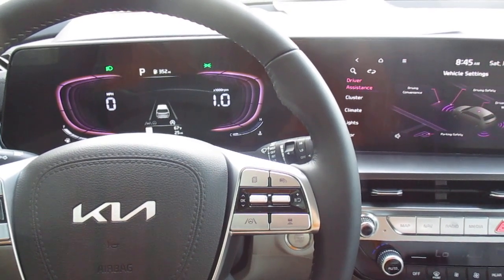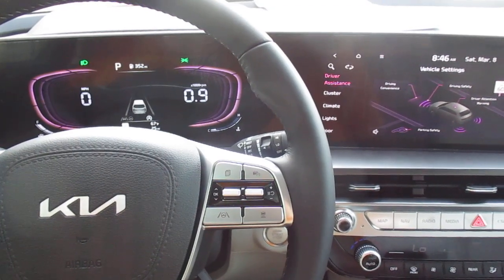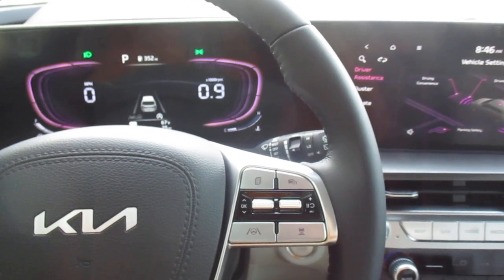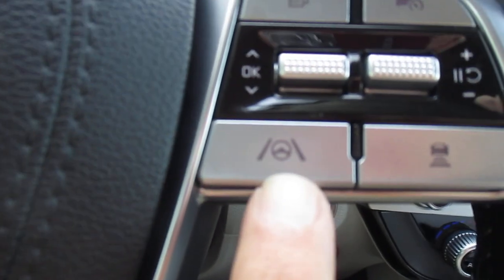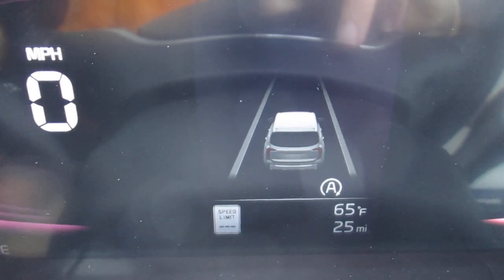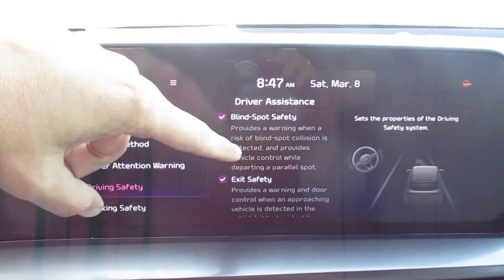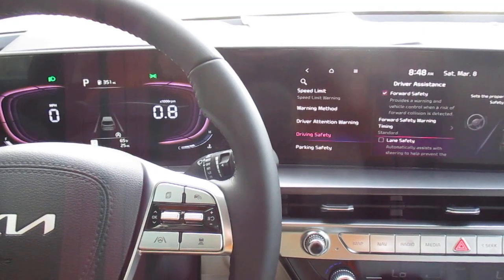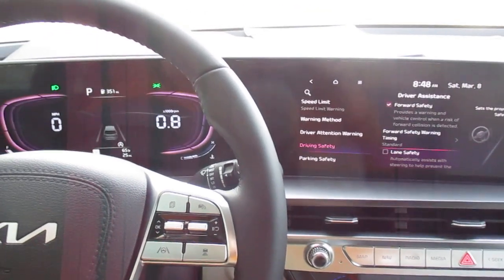Lane Departure Warning System and Avoidance Assist Tips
Tips for activating and deactivating Lane Departure Warning System and Lane Keep Assist